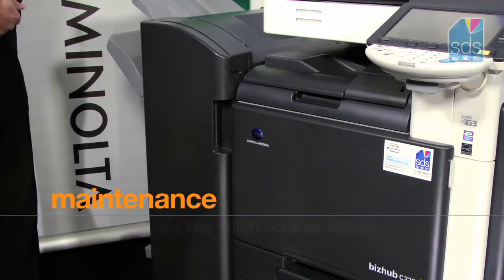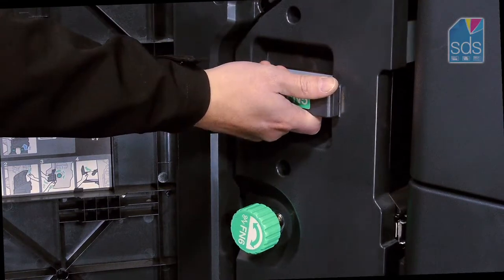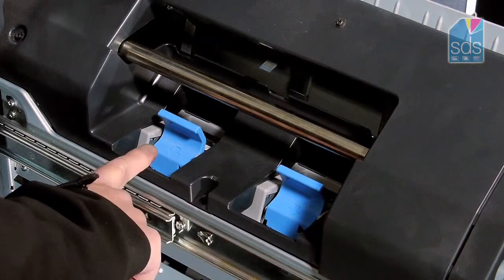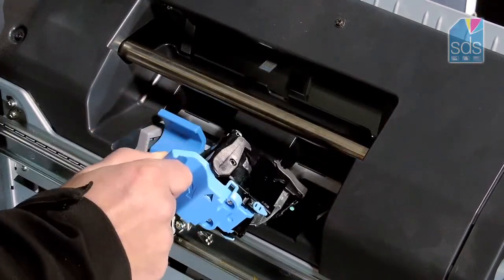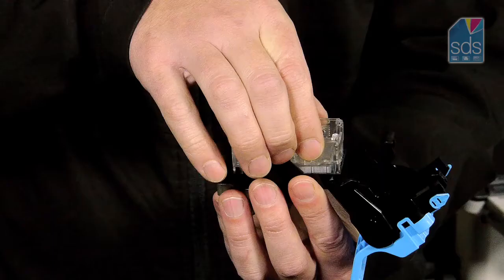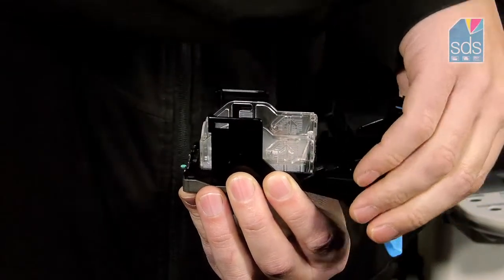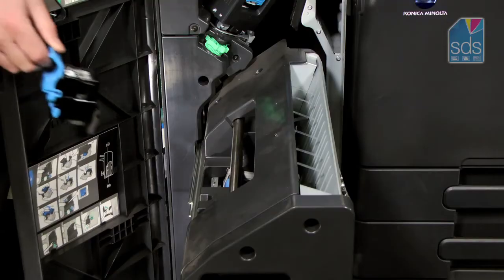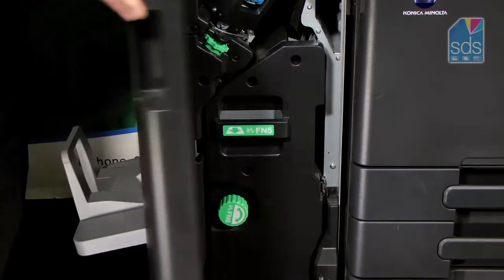Re-loading The Saddle Stitch Stapler Printer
Konica Minolta Printers Re-loading the saddle stitch stapler on the Bizhub Printer Copier Scanner range Konica Minolta SDS Ltd UK South West Digital Systems 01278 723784